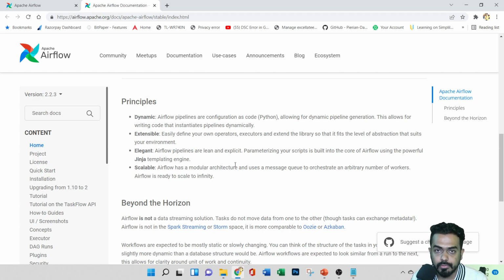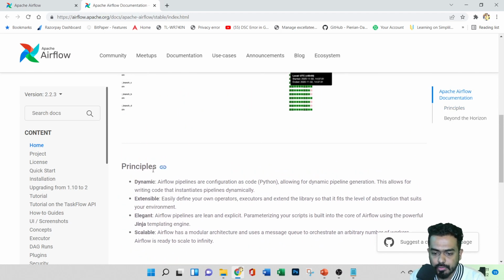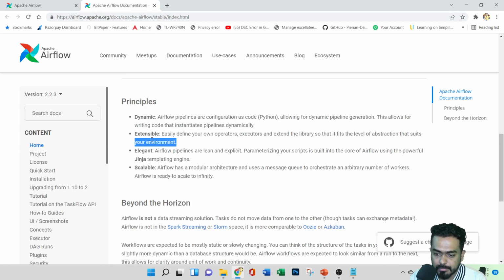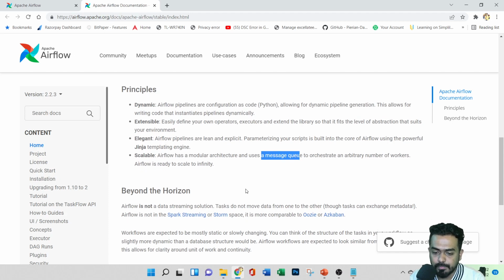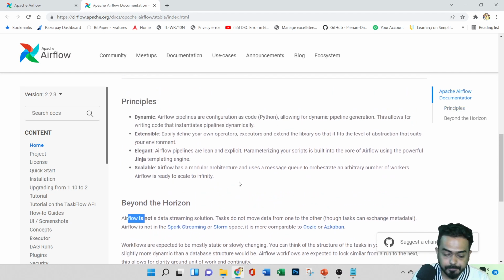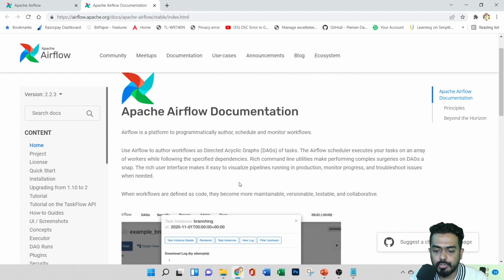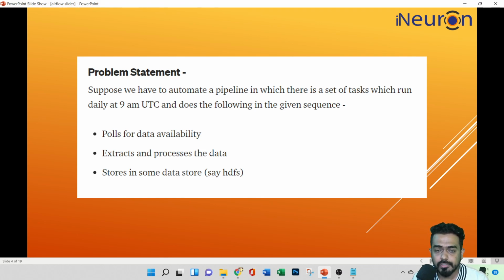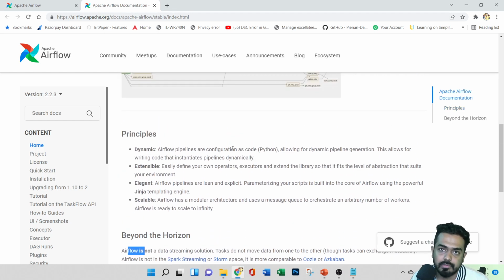Why move to airflow